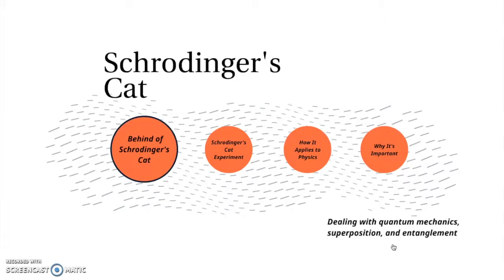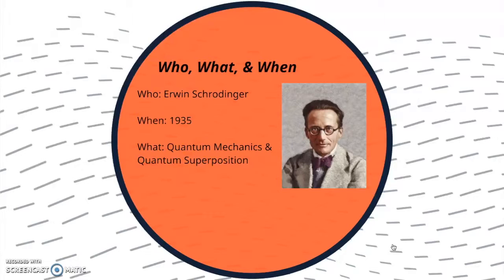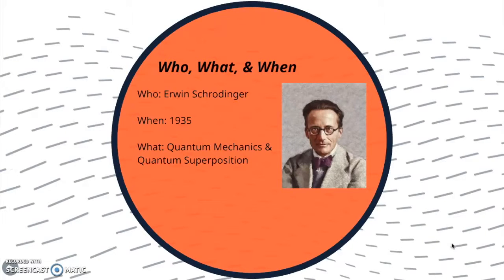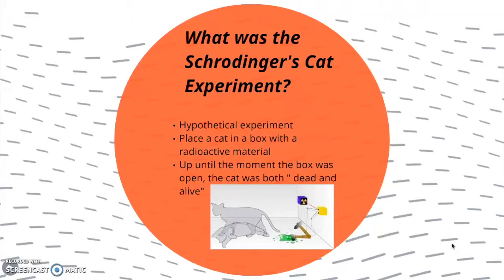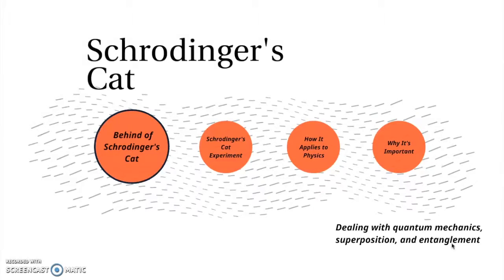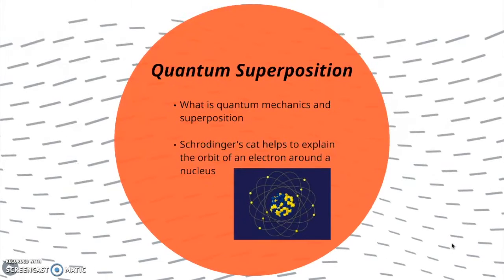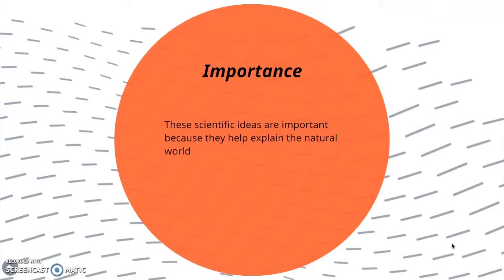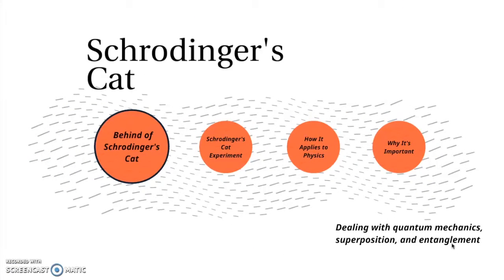A Low Level Understanding of Quantum Mechanics and Schrödinger's Cat